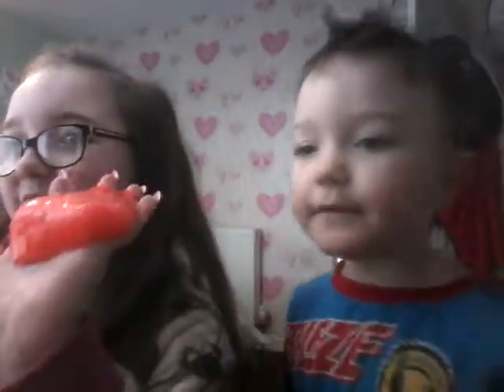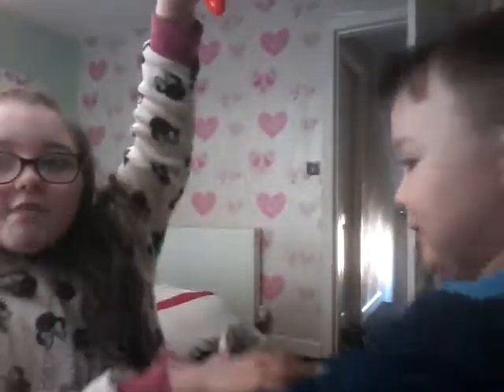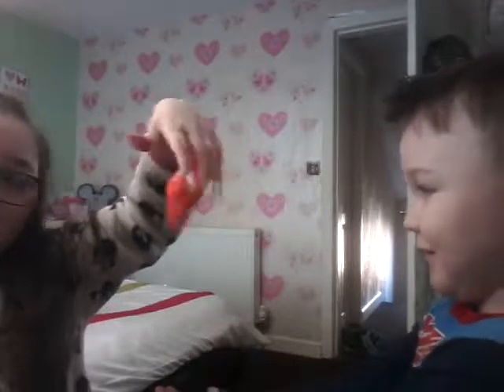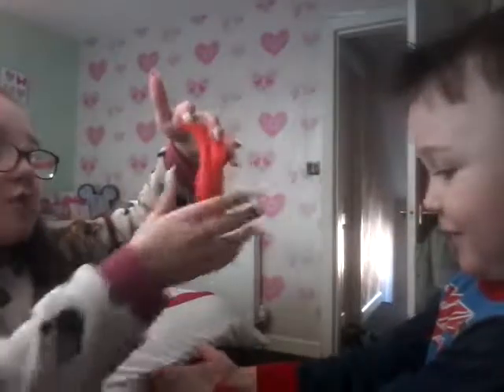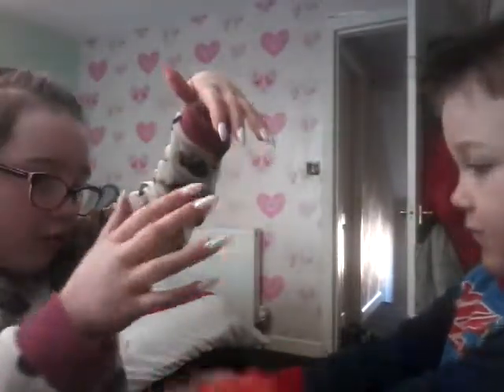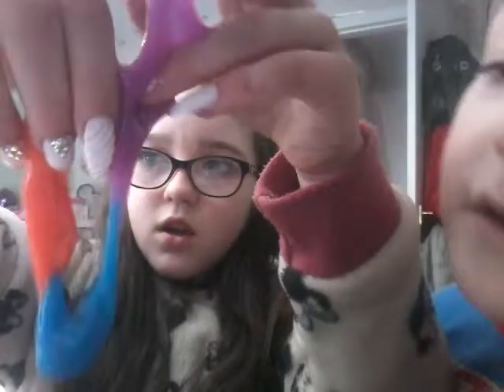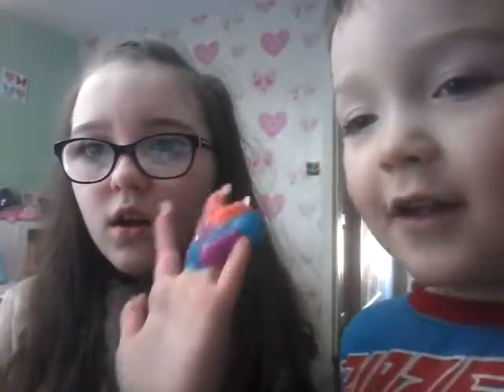Sorry my bro is a melt HAHA